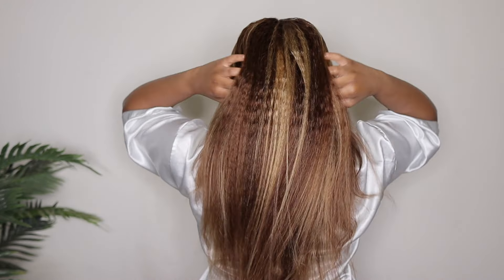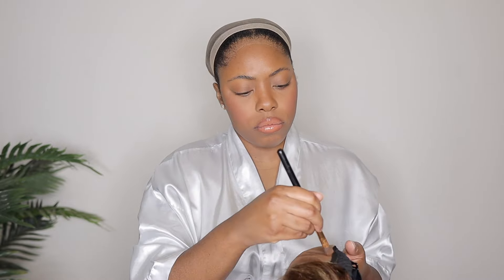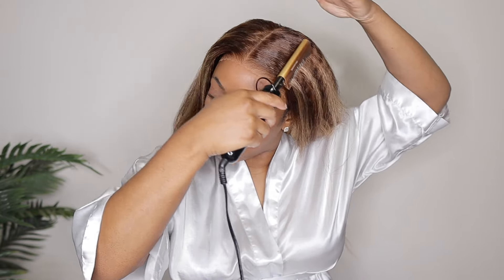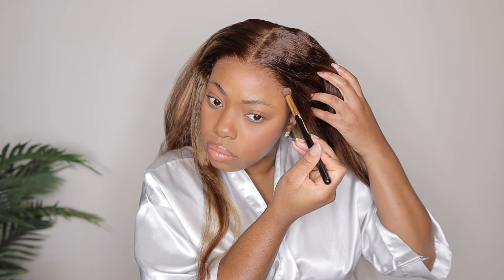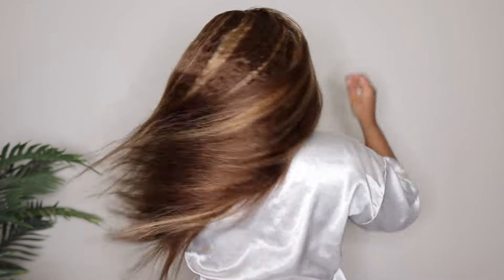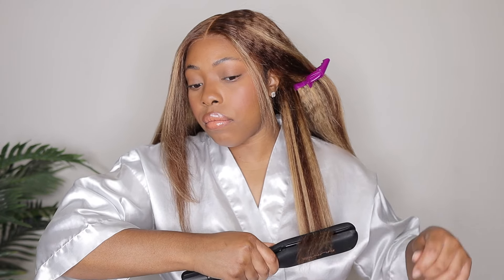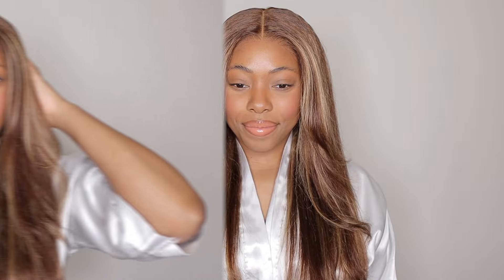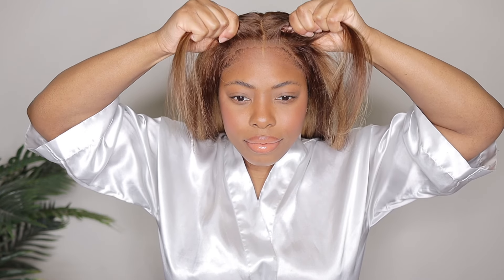I'M OBSESSED! GLUELESS HIGHLIGHT KINKY STRAIGHT WIG FROM AMAZON! BEGINNER FRIENDLY WIG | DOMISO HAIR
▬▬▬ Domiso Glueless Highlight Kinky Straight WIG on Amazon ▬▬▬
Hair in the video

Lace :6x4.6 Glueless Lace Pre Cut
Texture: Kinky Straight
Length: 24inch
Density: 200% Density
Color:4/27 Highlighted

➤HOT SALE

New Arrival Wig

Common Questions:

Age: 31
Where I'm from: New York ( Hudson Valley Area )
Ethnicity: Jamaican
Race: Black
Nationality: American